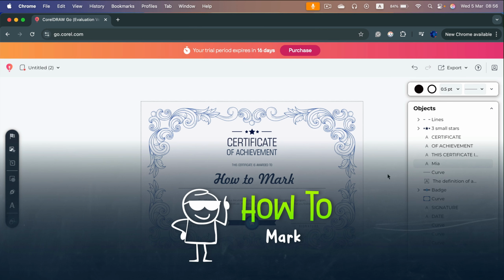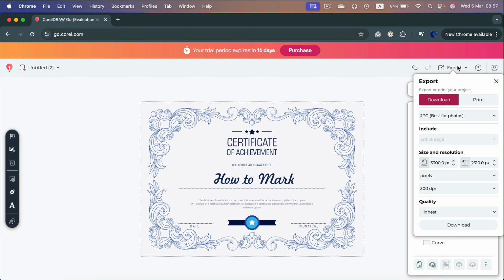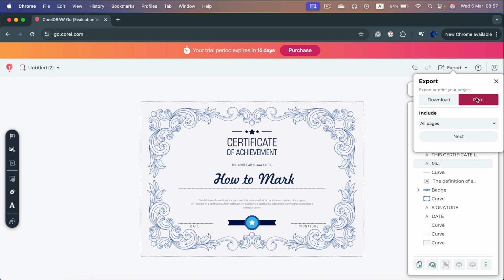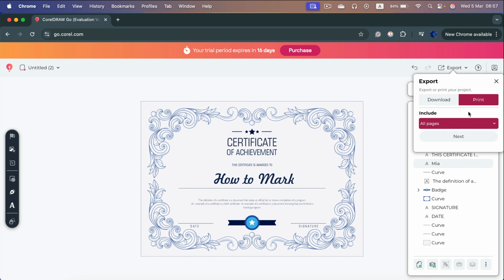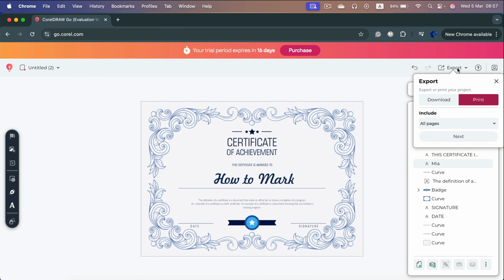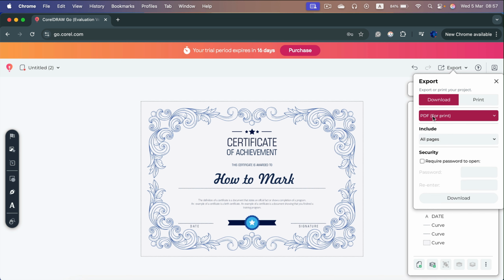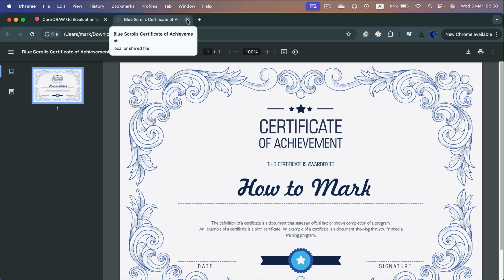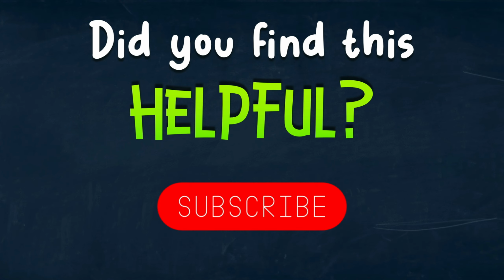How to Print Your Project from CorelDRAW Go – Step-by-Step Guide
Learn how to print your project directly from CorelDRAW Go in this easy, step-by-step tutorial! I'll walk you through preparing your design for print, adjusting the settings, and ensuring a flawless output. Perfect for both beginners and pros looking to get the best results from their projects.